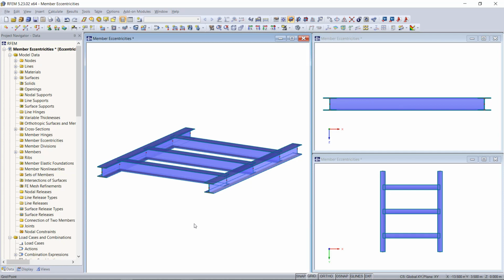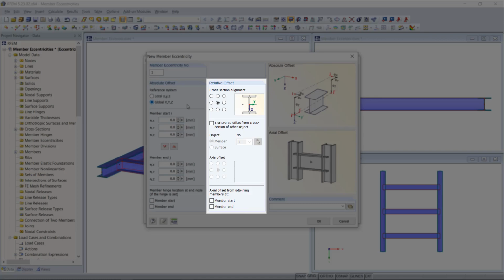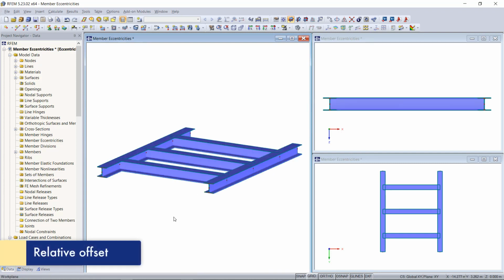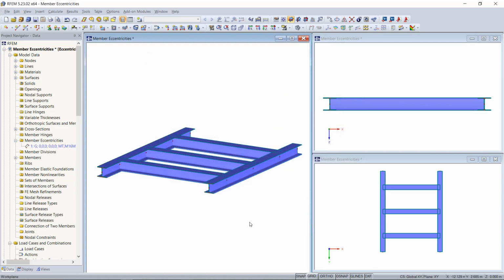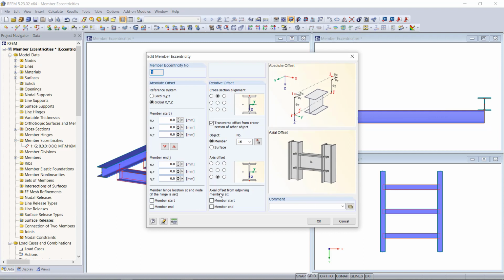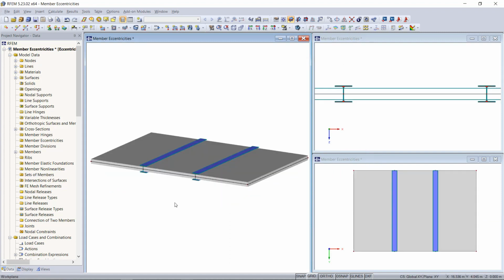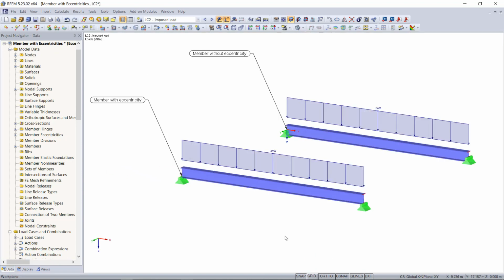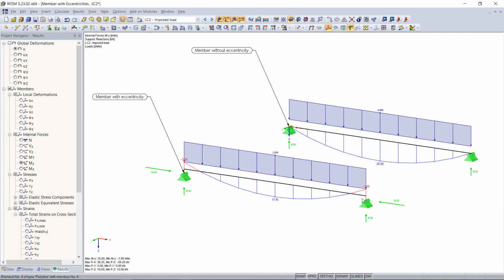[EN] T&T 005 | Excentricidades - Excentricidades de barras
Este vídeo muestra dos opciones de desviación absoluta y relativa para crear excentricidades en barras. Explica la influencia de la excentricidad en los esfuerzos internos resultantes.

La serie de videos "Consejos y trucos" muestra funciones y herramientas útiles que pueden ayudarle a aumentar la productividad y ampliar los conocimientos ya adquiridos.

► Entonces apreciaríamos sus comentarios y un "me gusta".